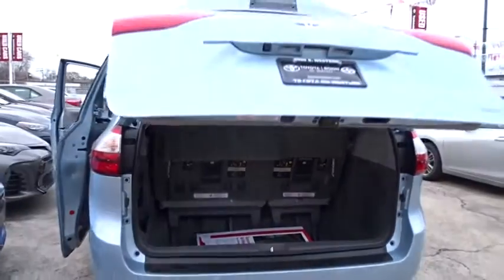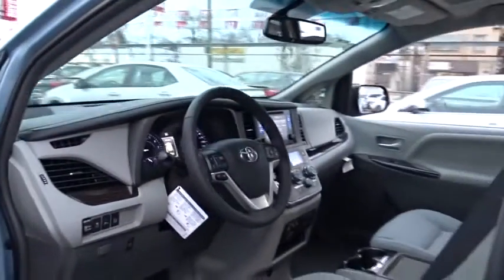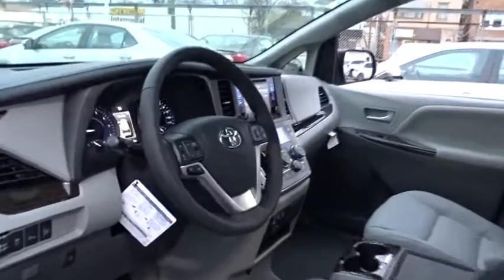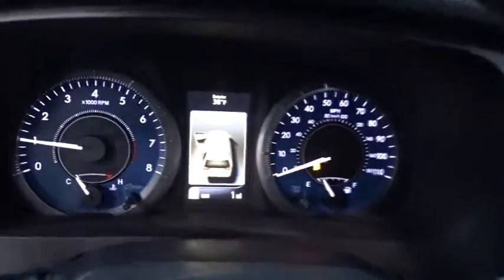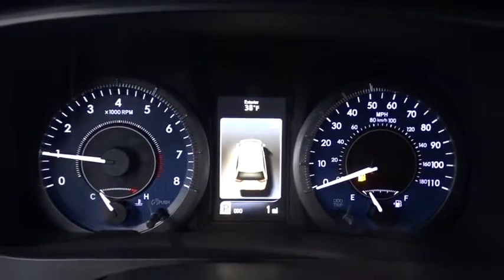2017 Toyota Sienna Countryside, Oak Lawn, Calumet city, Orland Park, Matteson, IL 17692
2017 Toyota Sienna

6941 South Western Ave.